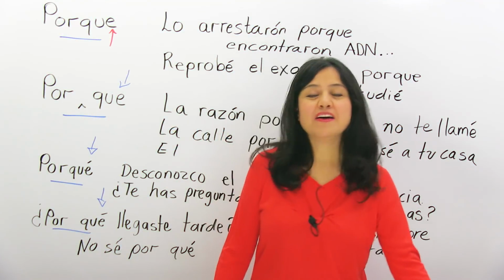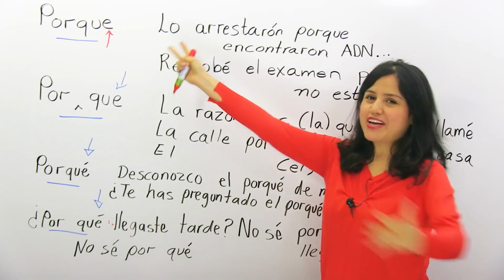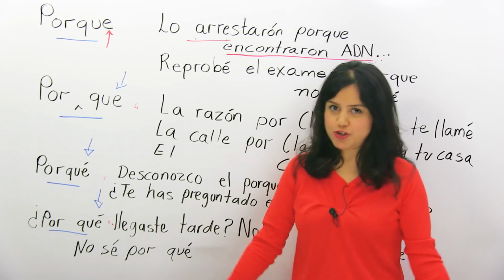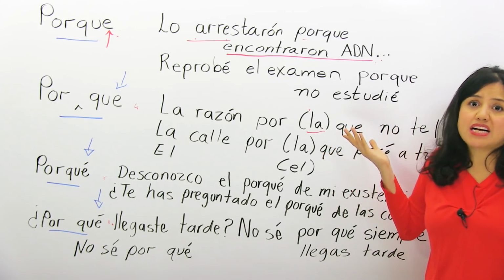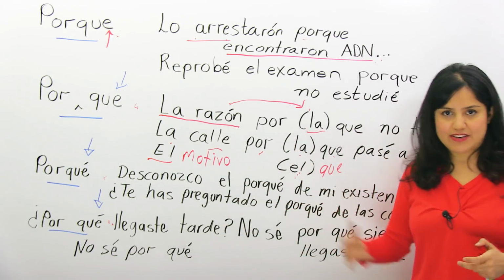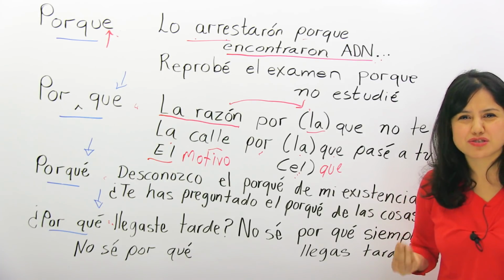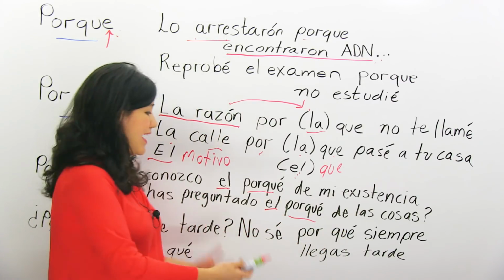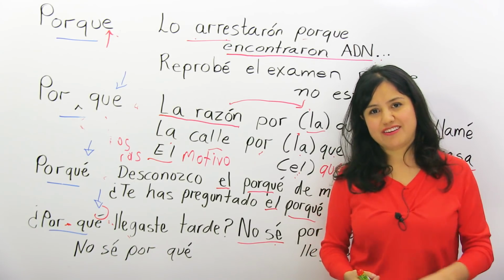Learn the difference between por que, por qué, porqué, and porque in Spanish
There are for different ways to say “Why?” in Spanish. I will teach you all in detail, but in a fast, practical, and easy way. In Spanish, two of these “why” have an accent mark, and two don't. Two are written with the "por" and the "que" together, and the other two are written separately. All four are important, but one is urgent and important to learn if you are learning Spanish. Learn to recognize which one is the one you want, learn to know if you need the one with the accent mark. And learn why this is very important to master in your Spanish studies. In this video, I will teach you when to use each of these words correctly. This topic seems really boring but in fact it is really entertaining and it is important and useful for your Spanish writing and speaking skills in Spanish. It is important to go from the basics to more advanced Spanish. You will learn that the por qué is the most common and the por que is rather optional. You will learn that one is mainly to ask questions, the other is used to give a cause for an action, the other to give a reason for your action, and the other is to use it when you feel you are Plato or Aristóteles. Why? Well, watch my lessons to know the reason behind this philosopher (Yes, I am bribing you, kind of!) I think if you watch this, you will learn more than these words. You will learn grammar, vocabulary, common questions in Spanish, verb tenses, Spanish alphabet, Spanish numbers, Spanish common phrases and much much more. So stop warming up your chair and start learning Spanish with me at Butterfly Spanish.  Yes, watch my video standing up.

And also, do not forget to sign up to get my newsletter about Spanish language and culture at:

If you feel that my lessons are helping you learn Spanish or that they are contributing a little to your Spanish, please consider making a donation. Your donations allow me to make more lessons about more varied topics. By donating, you contribute to my everyday expenses, my markers, the books I need to keep preparing lessons and all the tech stuff I need for my videos and which is pricey. It makes me very happy to teach you Spanish. This is true.

Below I include a list of videos that I think are helpful in your Spanish studies:

Saludos,
Ana